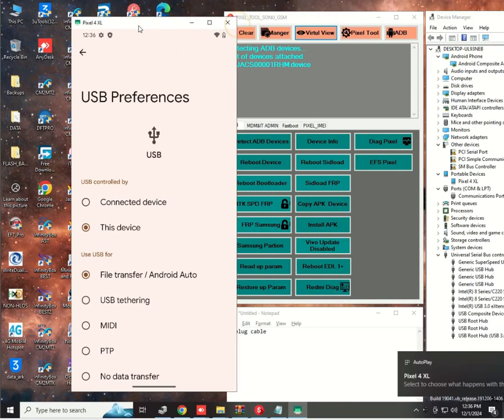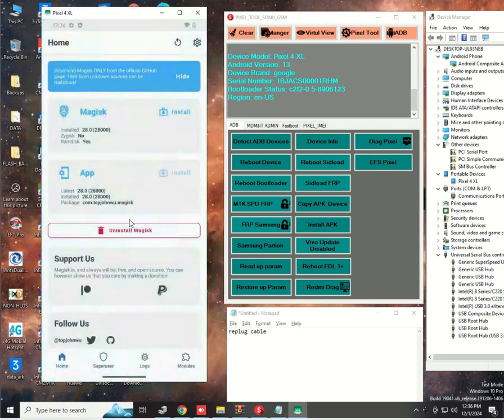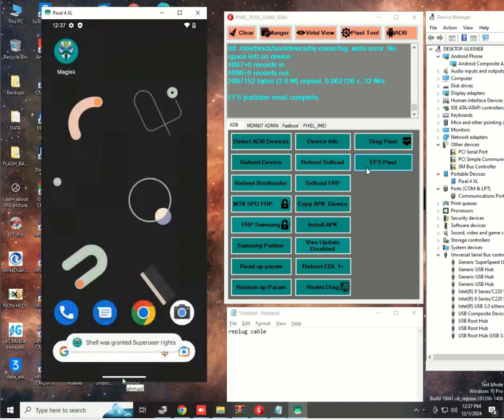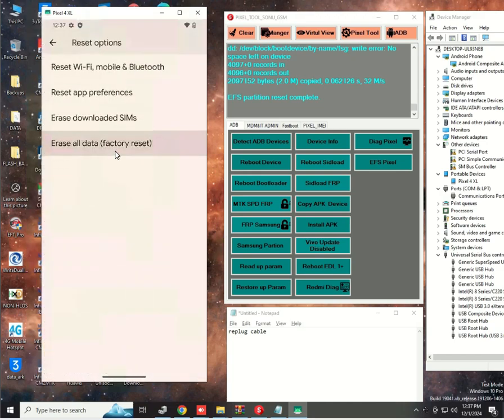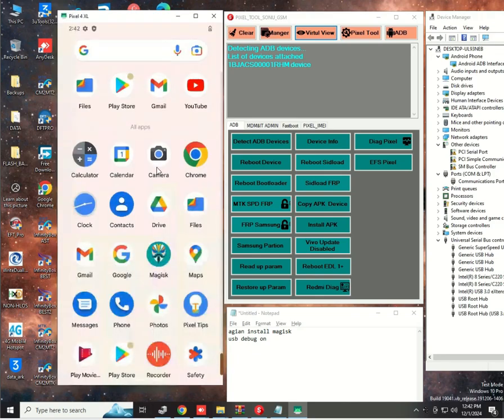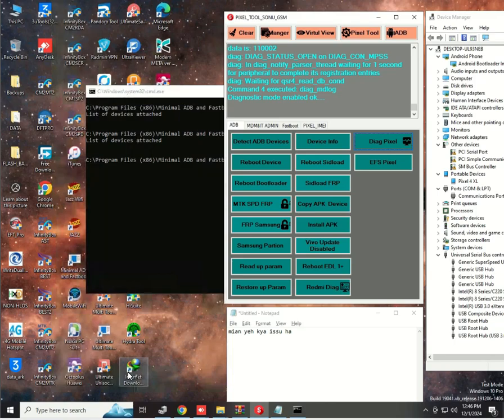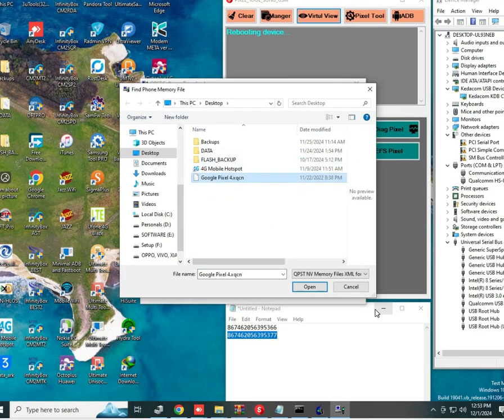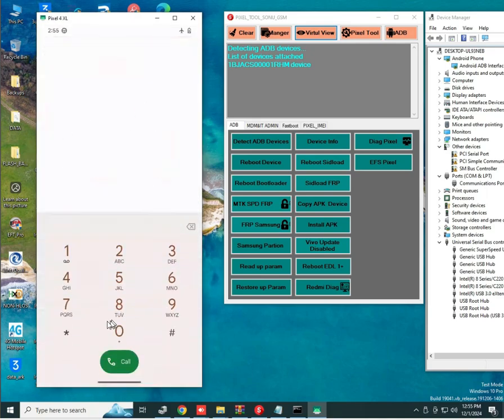google pixel 4xl imei repair google pixel 4xl imei repair android 13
How To Root And Repair IMEI ON Google Pixel 4XL | Restore QCN

pixel4xl coral imei repair solution